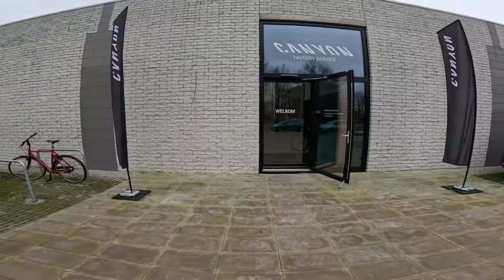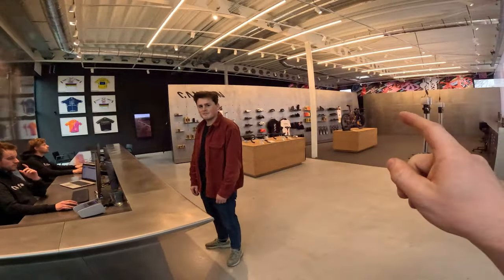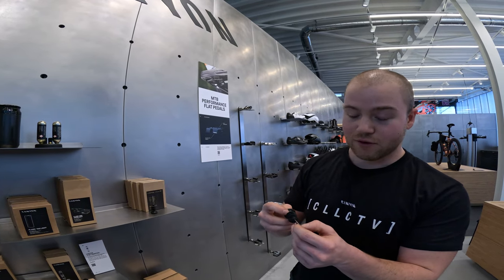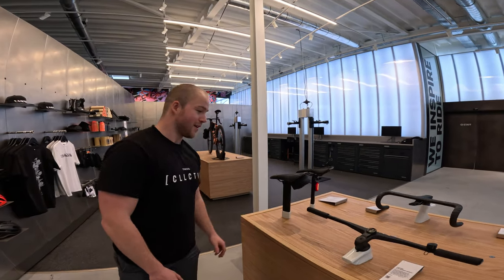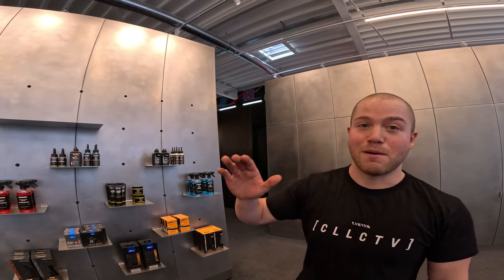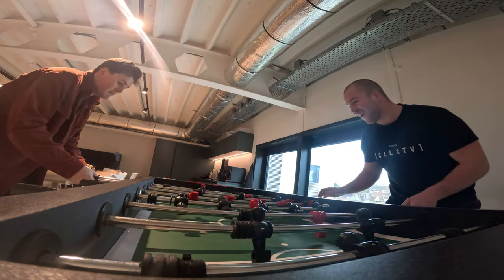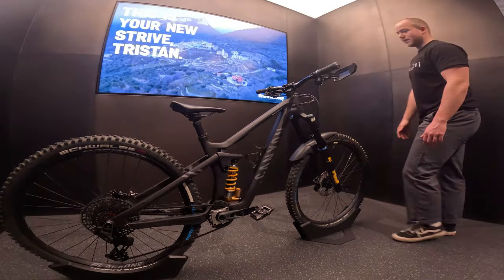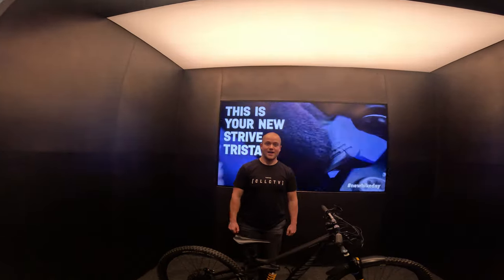THIS IS MY 2024 CANYON STRIVE CFR